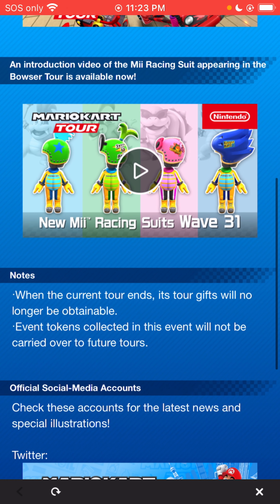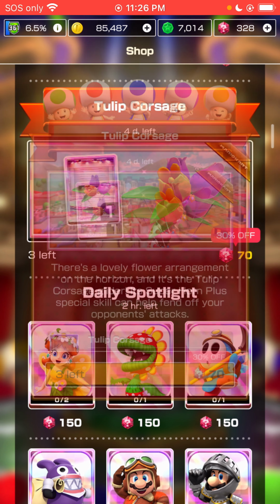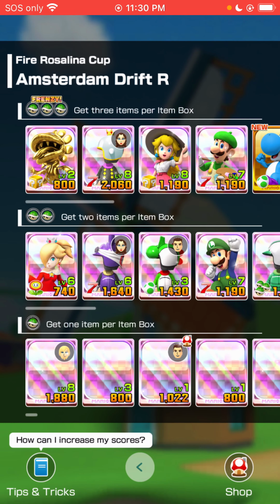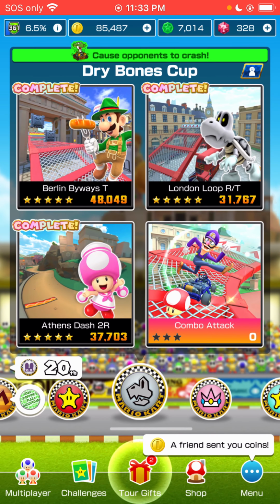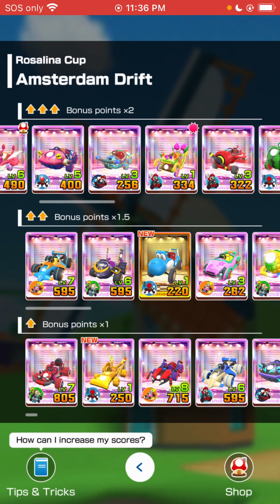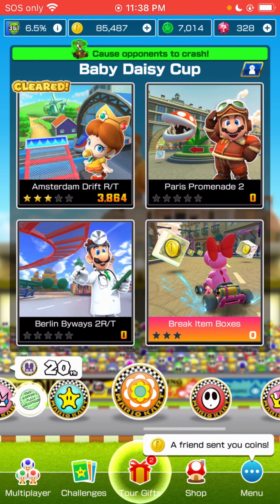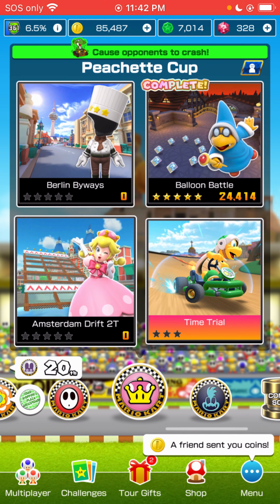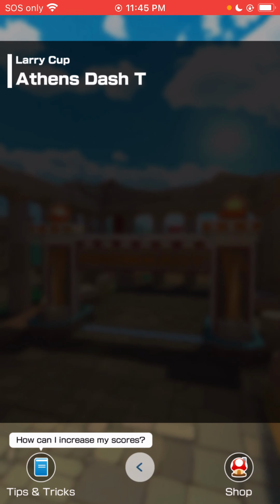REACTIONS & COMMENTS: Preview, Shops, & Tracks | Spring Tour | Mario Kart Tour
Remaining tracks

AmsterdamDrift 2R
ParisPromenade R
LondonLoop 2

Amsterdam Drift R/T
Paris Promenade 2
Berlin Byways 2R/T

Paris Promenade 2R/T
Athens Dash 2R/T
London Loop R

Berlin Byways
Amsterdam Drift 2T

Paris Promenade R/T
London Loop 2R/T
Athens Dash T

MarioKartTour SpringTour | スプリングツアー | 春季巡回赛 | 春季巡迴賽 | Saison du printemps | Tour-Saison-Frühling | Tour primaverile | 스프링 투어 | Temporada de primavera

Missing NintendoSwitch MarioKart8/MarioKart8Deluxe

マリオカートツアー 任天堂 マリオレース ビデオゲーム 競馬場 ゲーム
马里奥卡丁车 马里奥卡丁车之旅 任天堂 馬里奧 赛车 視頻遊戲 賽馬場 赛马场 賽馬場 遊戲 游戏
마리오카트 마리오카트투어 닌텐도 마리오 경마 비디오게임 경마장 게임 노름
мариокарт мариокартингтур нинтендо Марио гонки видеоигры ипподром игры